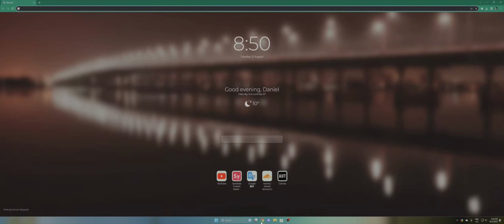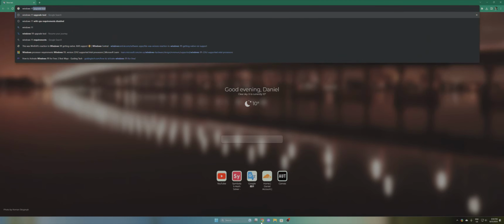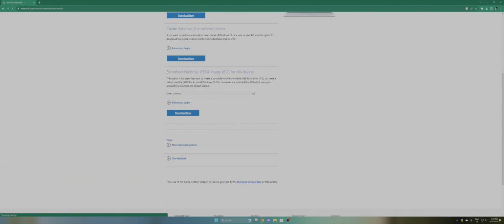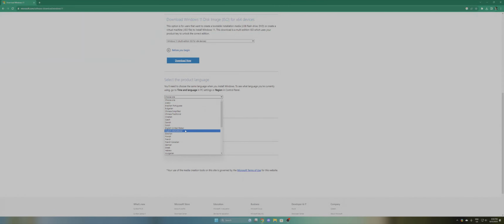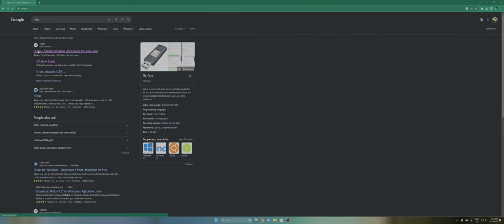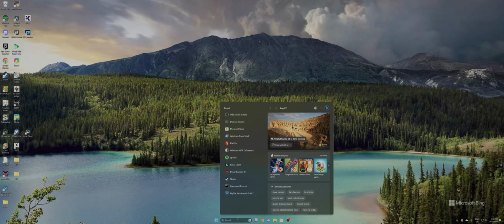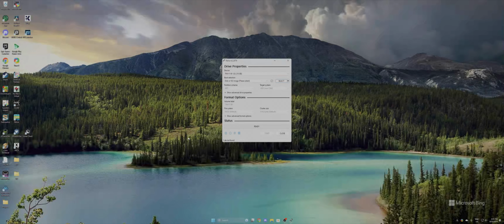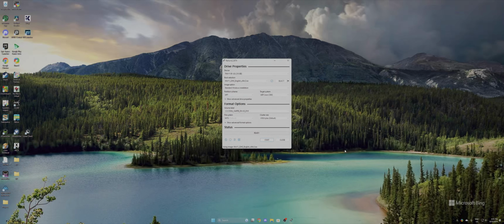Remove TPM/Ram requirements on your next Windows11 installation (Re edit)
If you have a PC that's not meeting the requirements of Windows 11 and you really want windows 11 on it, here's how you can remove it. I recorded this video also mainly because it happened to one of my friend and there isn't really other guides on YT apart from modifying the regedit. seriously...

Why re edit?
The other video have a black bar on the top and bottom, getting rid of that since i still not quite used to davinci